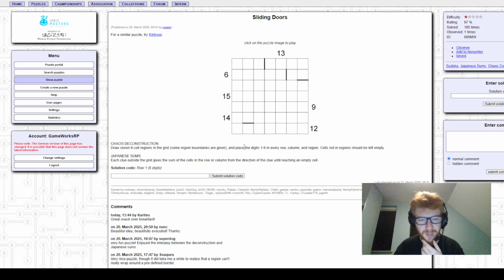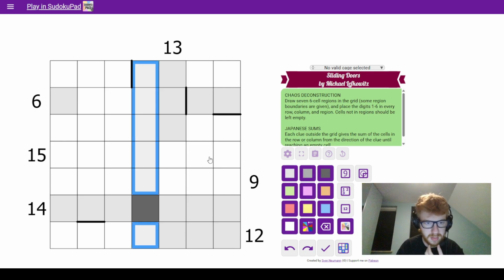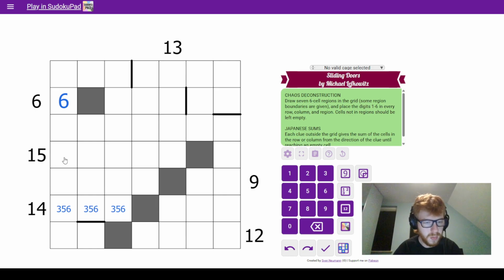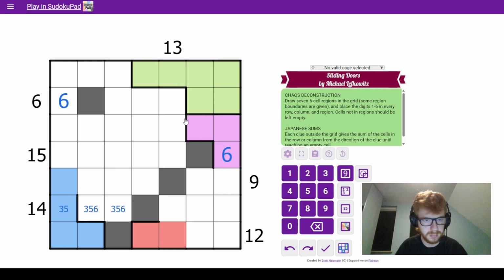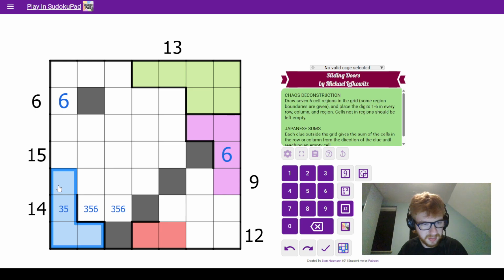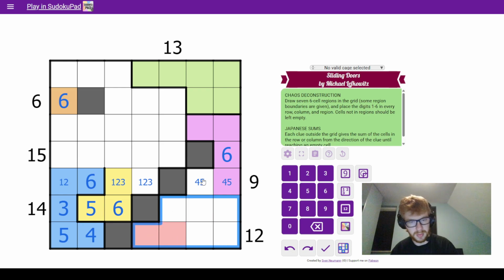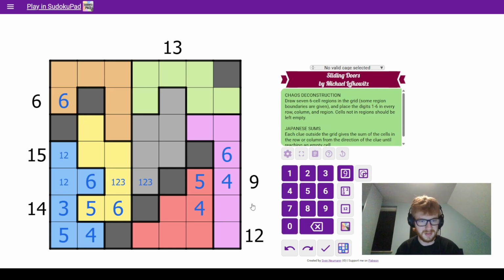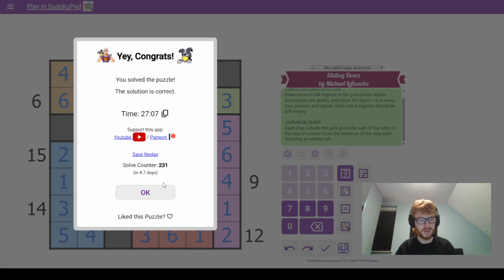A mini-chaos deconstruction snackdoku (Sliding Doors by juggler)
Hi,

These last weeks I have been trying to record but several video's didn't end up the way I wanted them. This along with dumb mistakes (like having my microphone muted) resulted in no uploads. I am still doing sudoku in my free time and have been finding more enjoyment in easier puzzles. This one I would definitely recommend to anyone.

The puzzle is made and released by Michael Lefkowitz. (Sliding Doors)

00:00 Intro
00:20 Rules
02:15 Start of solve
23:22 Colouring done
27:15 Outro